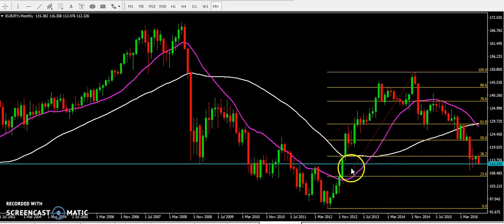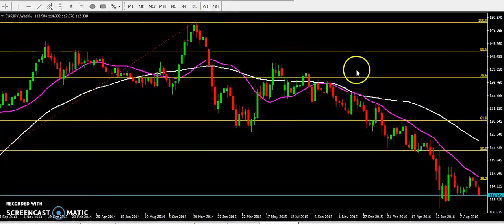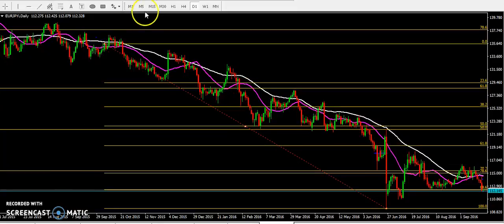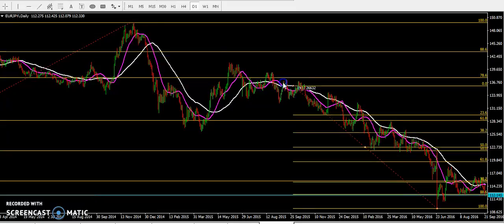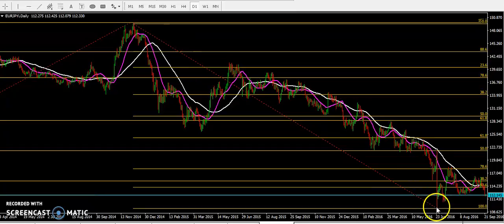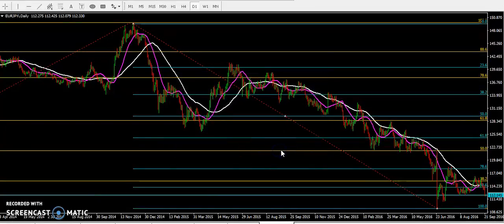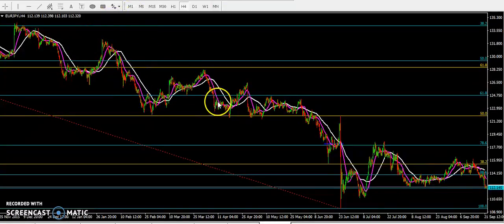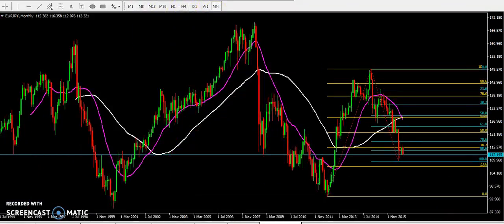How To Use Fibbonacci Retrace Tool 2016